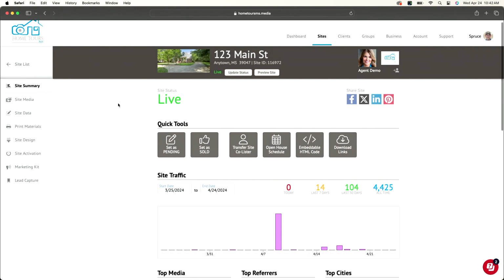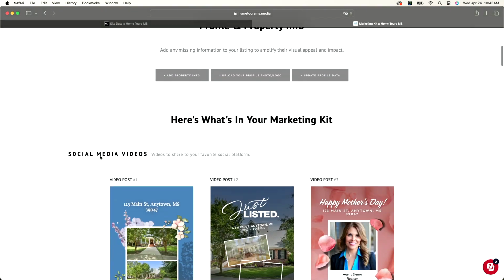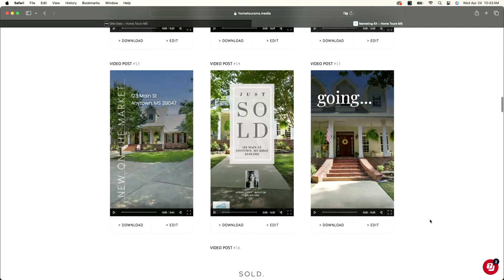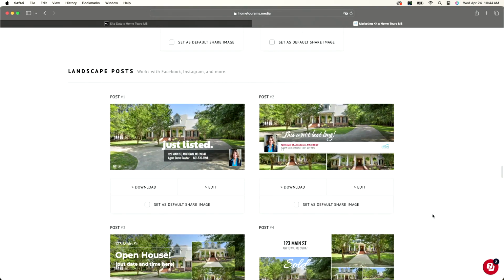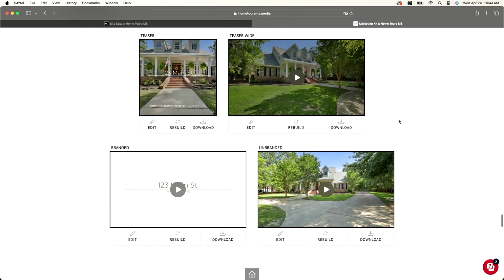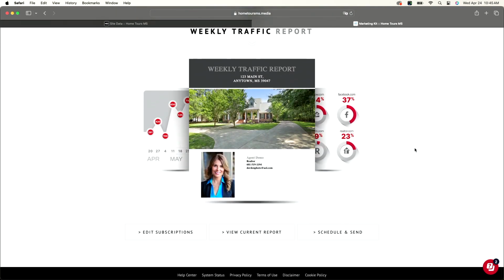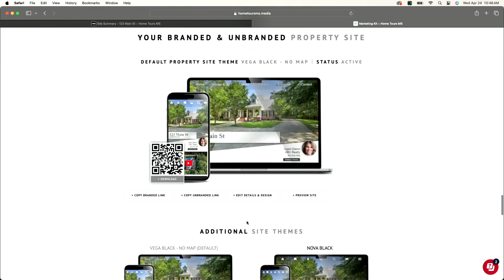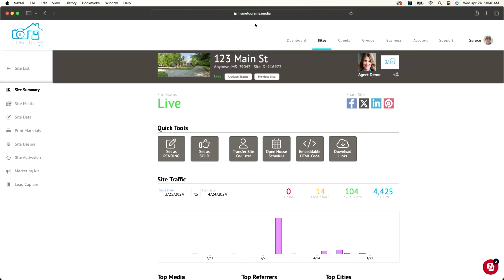Social Media Marketing Kit Promo by Home Tours MS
Quick preview of what all the Social Media Marketing Kit has included to help market your real estate listings along with you.  Land more listings with the social media marketing kit from Home Tours MS.